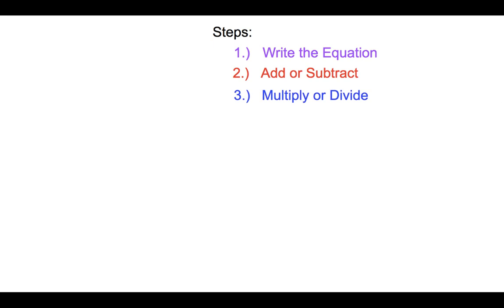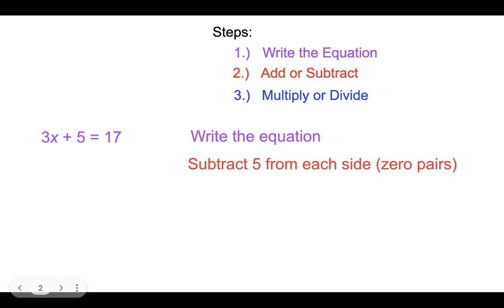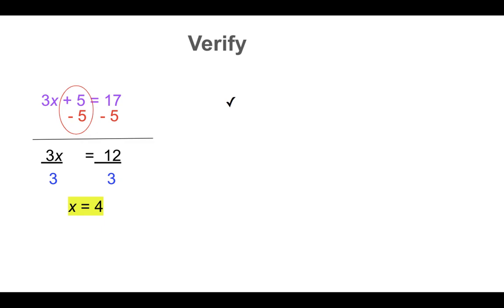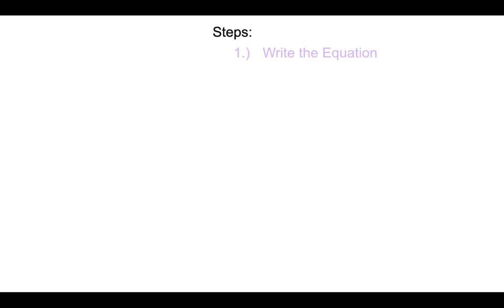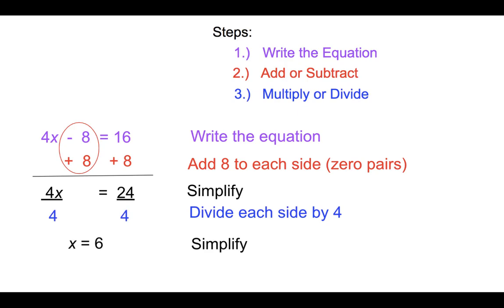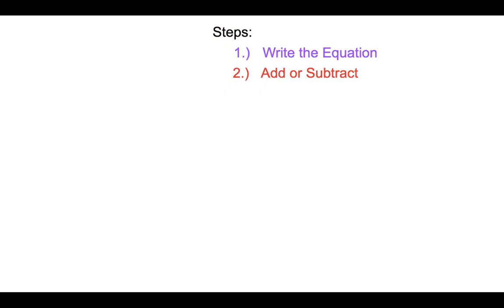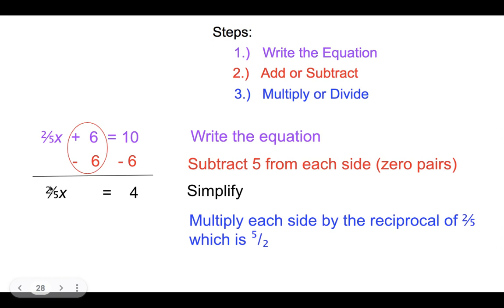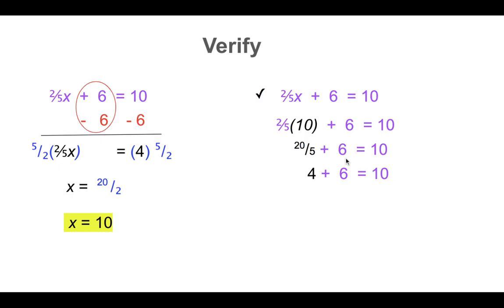Two Step Equations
In this video, I’ll guide you through solving two-step equations using clear, written steps. You’ll also learn how to verify your solution so you can feel confident your answer is correct. Before diving in, I recommend you watch the visual version first! Just scan the QR code in the video to see how to solve equations using drawings—it’s a great way to understand the “why” behind each step.